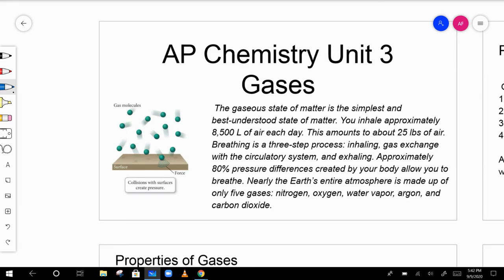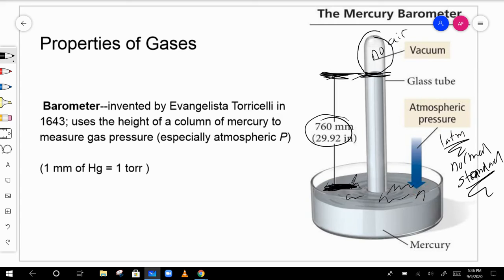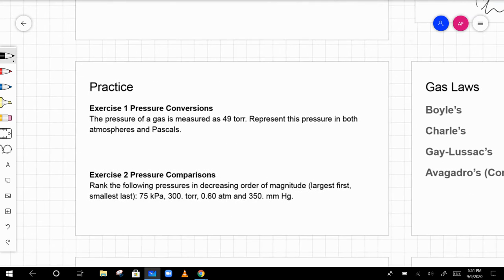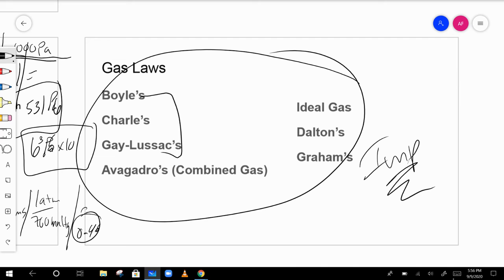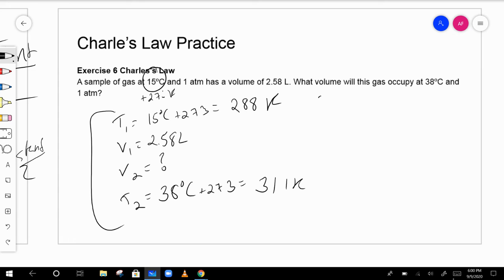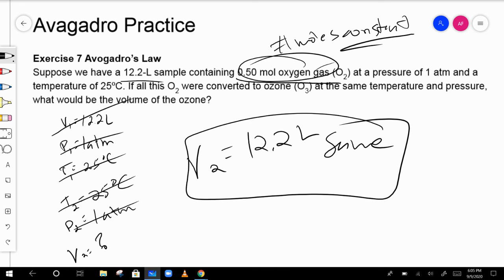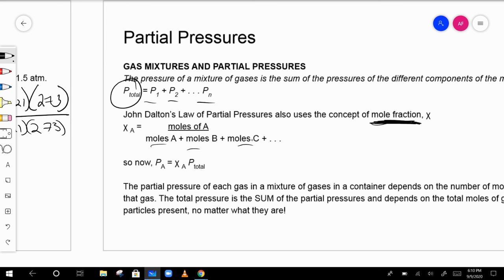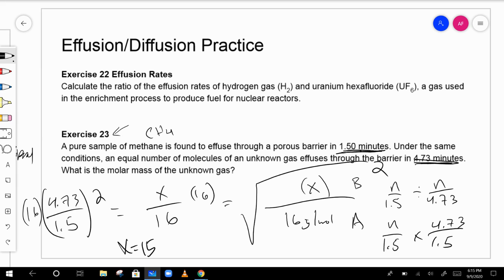AP Chem Intro to Gas Laws